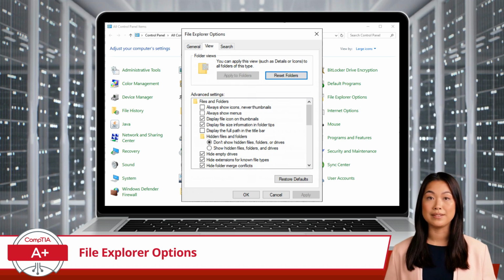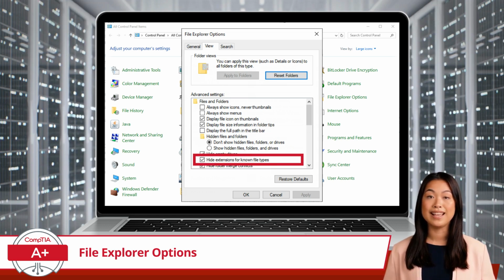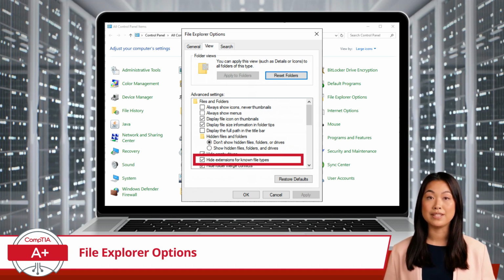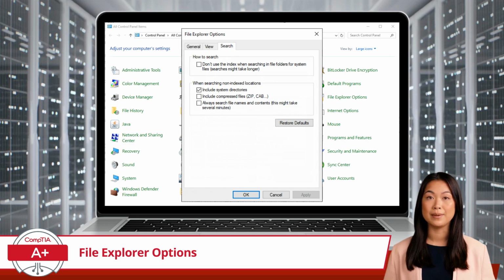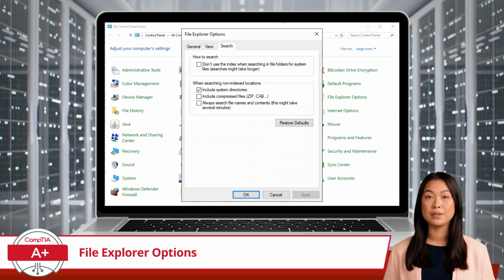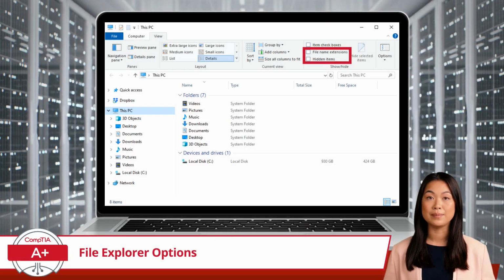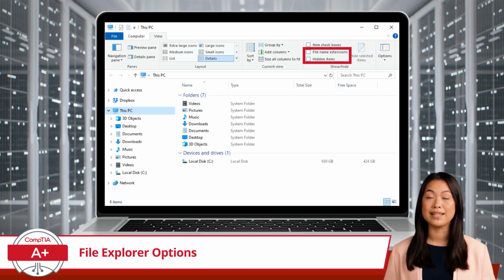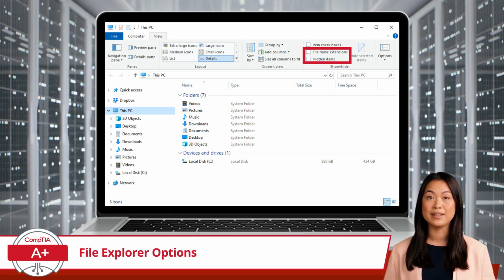CompTIA A+ Core 2 (220-1102) | File Explorer Options | Exam Objective 1.4 | Course Training Video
CompTIA A+ Core 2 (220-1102) | Exam Objective 1.4 | Given a scenario, use the appropriate Microsoft Windows 10 Control Panel utility - File Explorer Options